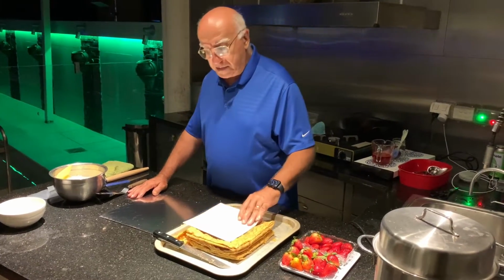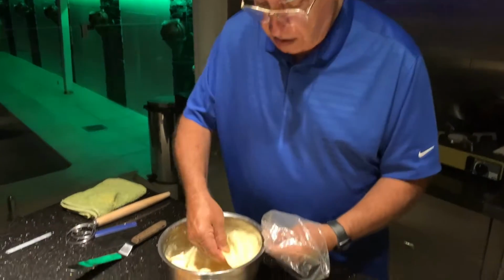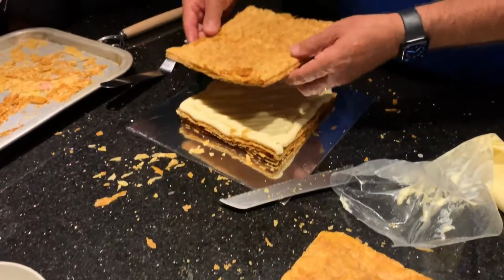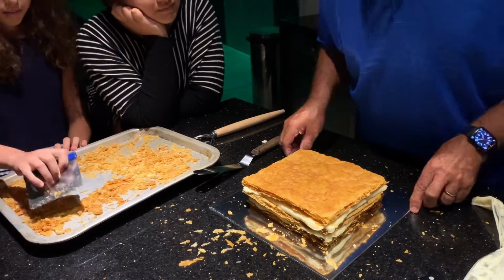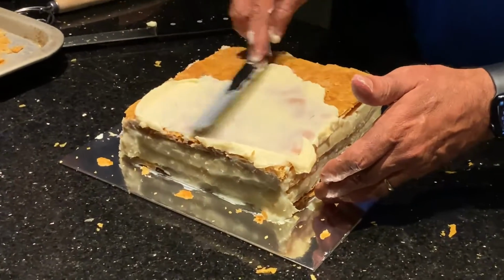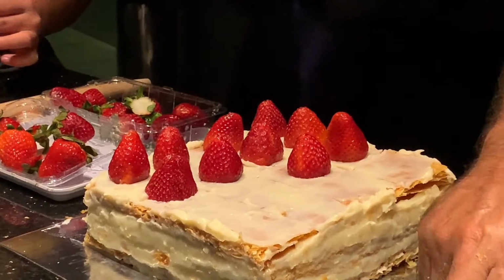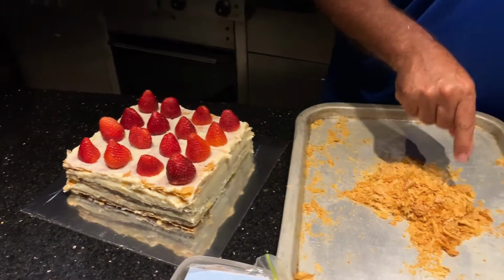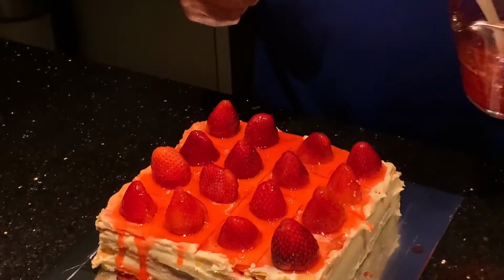Assembling a Mille-Feuille Cake for my Birthday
For my birthday party I decided to gather my family and friends at my house. I made my own birthday cake which was a mille-feuille cake and in this video I show you how I assembled it.

A mille-feuille, also known as a Napoleon cake, is a classic French pastry made up of layers of flaky, buttery puff pastry and a rich, creamy filling. Assembling a mille-feuille can seem intimidating, but with a little patience and the right tools, anyone can create this elegant dessert at home.

To assemble a mille-feuille, you'll need to start with the puff pastry. You can either make your own puff pastry from scratch or purchase pre-made sheets from the store. Once you have your puff pastry, roll it out to a uniform thickness and use a sharp knife or pastry cutter to cut it into rectangles that are the same size as your desired serving dish.

Next, it's time to prepare the filling. This can be anything from a simple whipped cream to a more complex pastry cream or even fruit curd. Once your filling is ready, spread a thin layer of it over one of the puff pastry rectangles, then top it with another rectangle of puff pastry. Repeat this process until you have used up all of your puff pastry layers and filling.

Finally, it's time to decorate your mille-feuille. Dust the top layer of puff pastry with confectioners' sugar, or get creative with a glaze or chocolate ganache. You can also top the cake with fresh fruit or chocolate shavings for added flavor and visual appeal.

With a little practice, you'll be able to assemble a beautiful and delicious mille-feuille that is sure to impress your friends and family. Bon appétit!